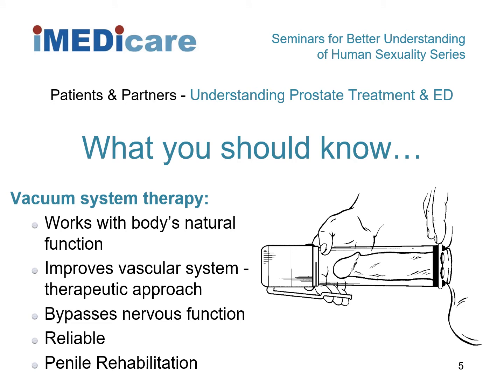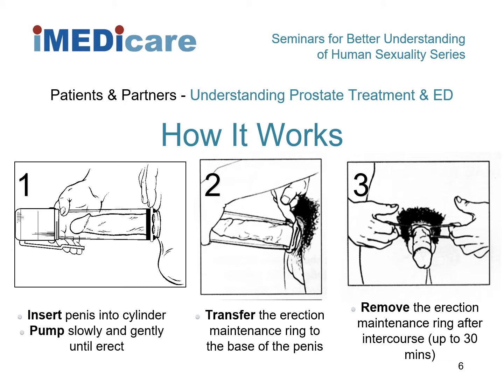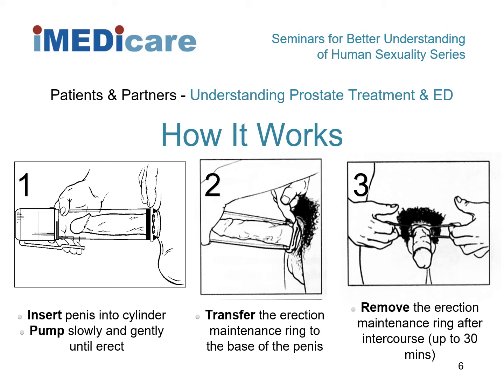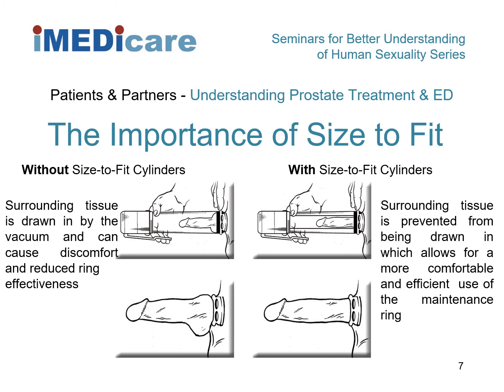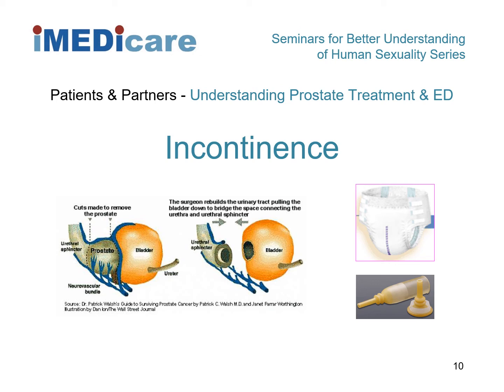Post Surgery Devices iMEDicare Pelvic Health Naturally Presentation with Audio Covid 19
This Powerpoint presentation covers the device solutions currently available from iMEDicare Pelvic Health Naturally specific to prostate cancer survival as seen in our Fresh Start Publication:
Themes include erectile dysfunction and Stress Urinary Incontinence Management and Treatment.
SOMAerect VED for Penile Rehab and Intimacy Restoration
Wearever Washable Incontinence Underwear
Pacey Cuff Urethral Control Device
Afex Urinal Device
innovo External NMES Shorts for pelvic floor conditioning